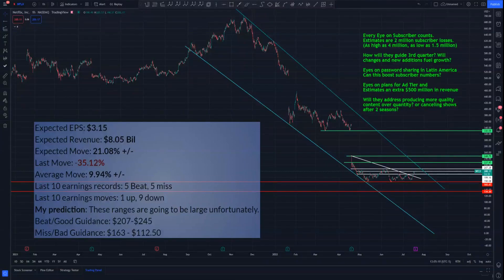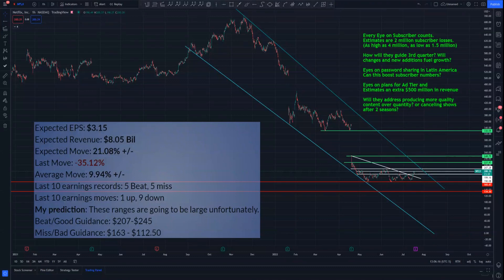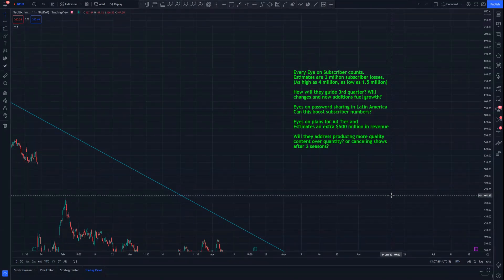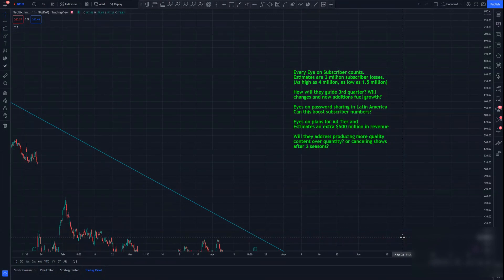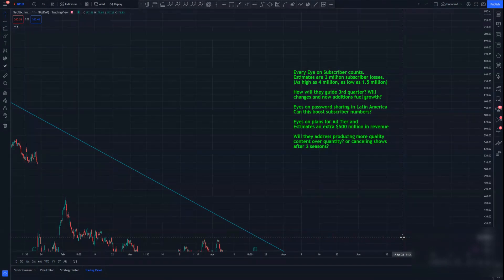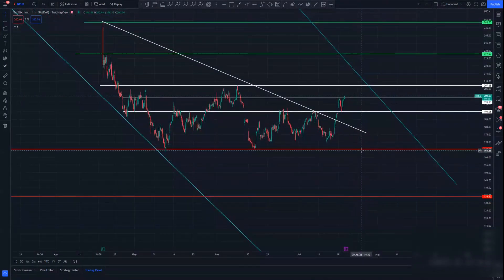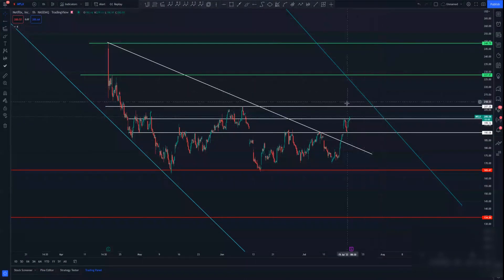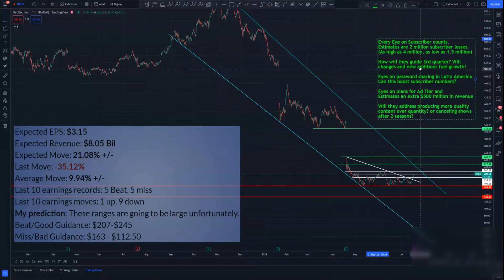$NFLX Earnings Alpha and Predictions! Up or down???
Pursue Financial Freedom Through Trading!

Our system is built to make trading Easier, Faster, & Simpler!

Follow TFC's Social Media!